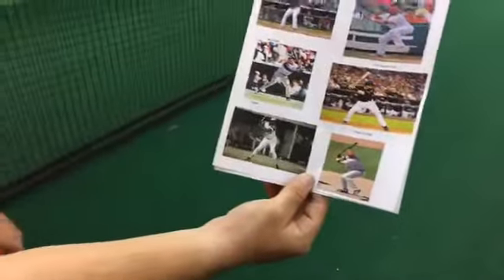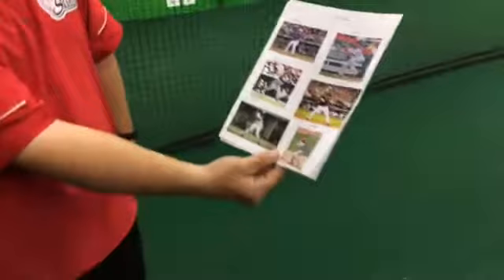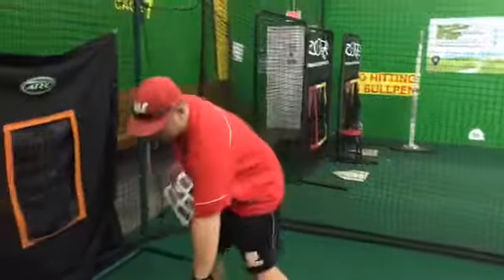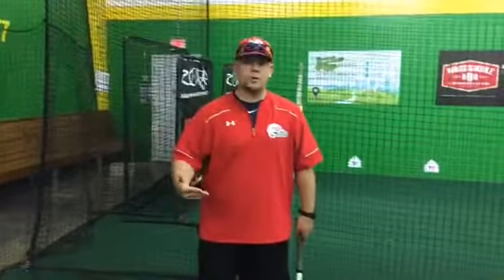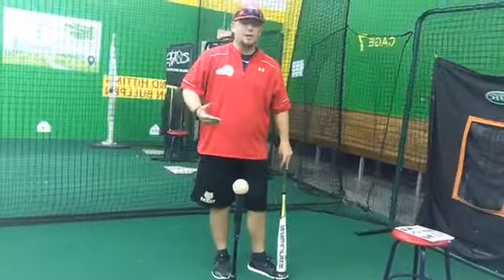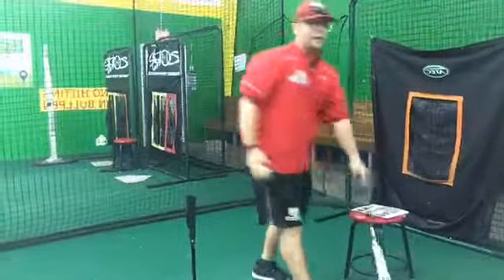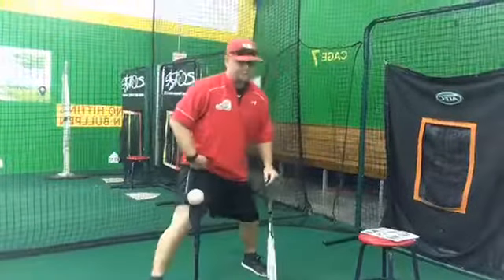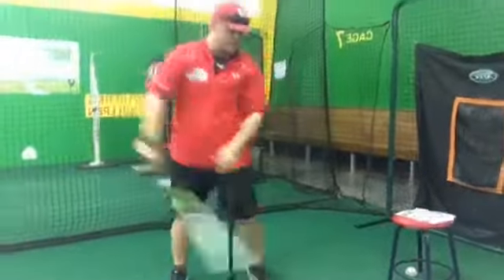Start Your Ignition and Start Hitting Baseballs: FB LIVE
Josh and Spiker open up the discussion on the load and what triggers the swing. They discuss the different variations of a load with looking at players like Jim Edmonds, Matt Holiday, and Hank Aaron. Enjoy this Facebook LIVE session with Josh and Spiker.